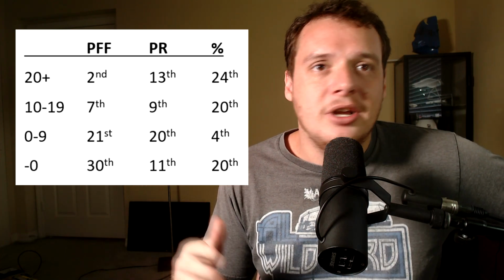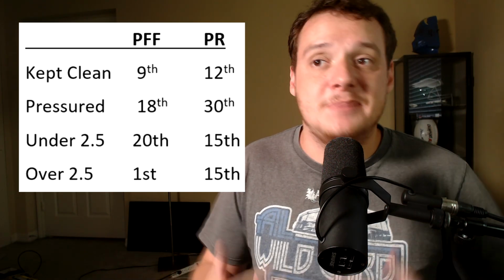NOT HIS FAULT: Tom Brady's advanced statistics are better than you'd think